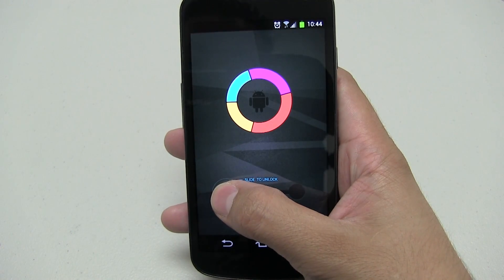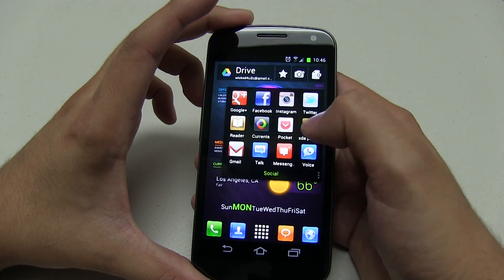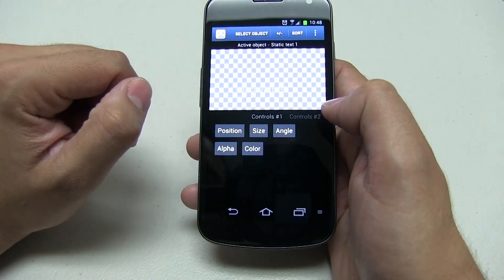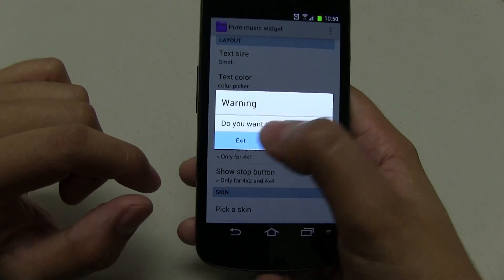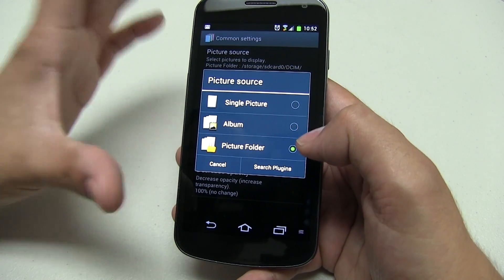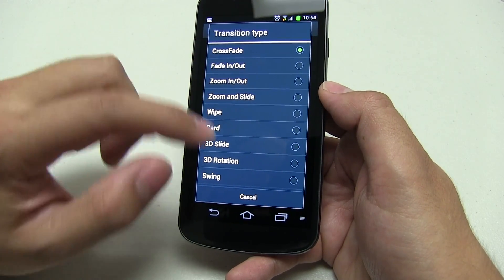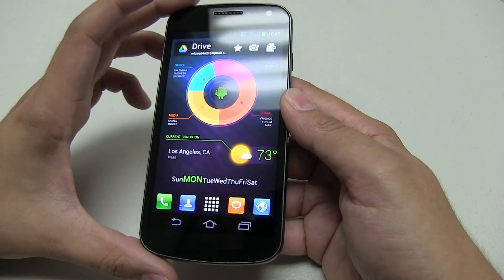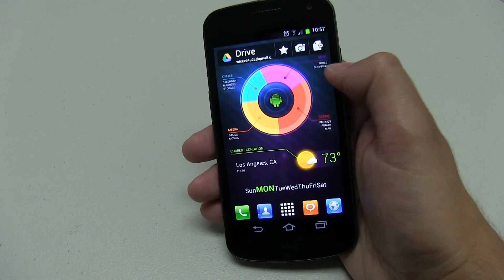How to Theme your Android Phone like a Mega Boss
Many thanks to Colorfulvisuals for inspiring this amazing theme.  Here is his original (Dark Pie UI Revisited)

Here is the link to download everything you need to install this theme (apps not included) Theme Restore Files

Beginners Please Watch These first.

1. LUMIX S1R II
2. Osmo Pocket 3
3. Favorite Prime Lenses
4. Favorite Anamorphic Lenses
5. Favorite Mic
6. Cable Management Solution for your Camera